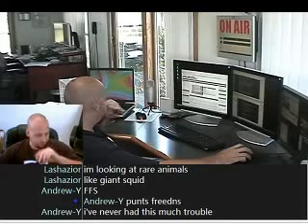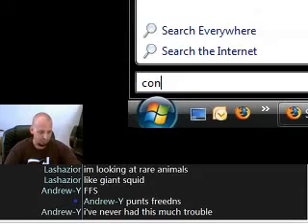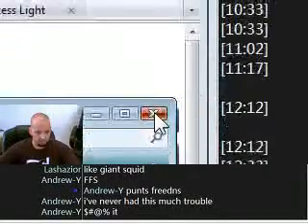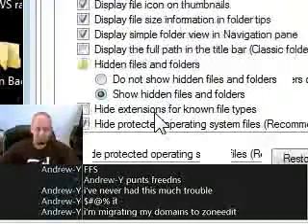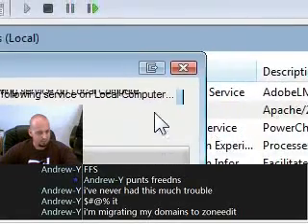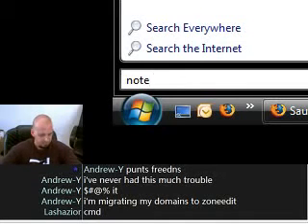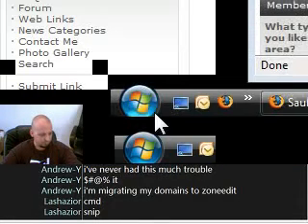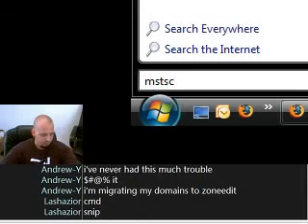Vista Shortcuts / Hotkeys for Admins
Some of my shortcuts I use on a daily basis working in the IT field.